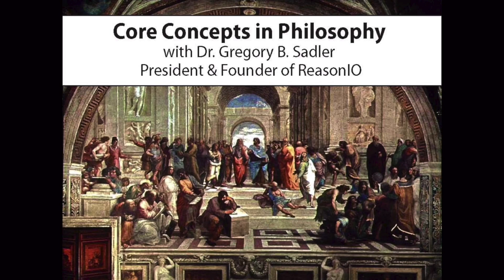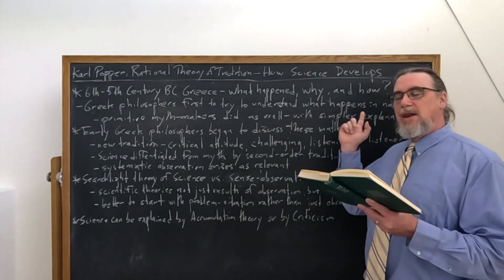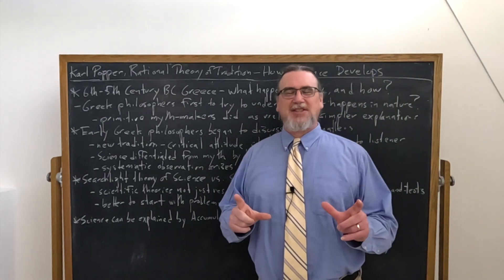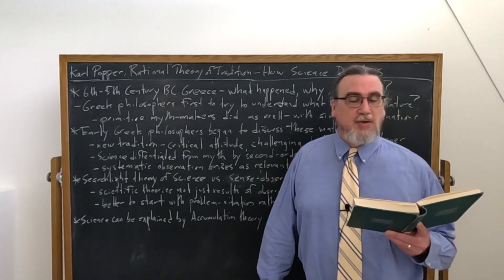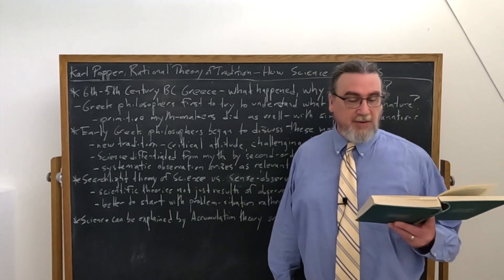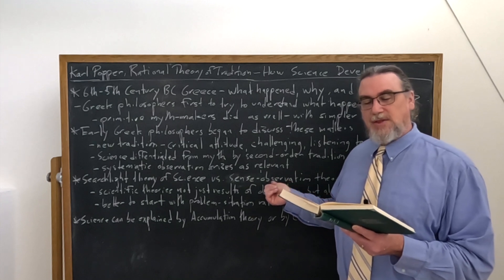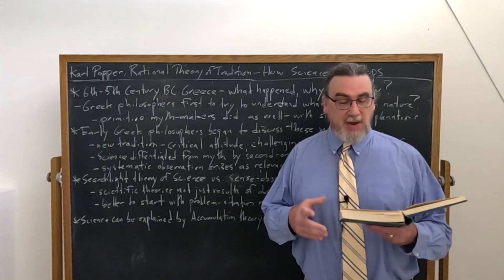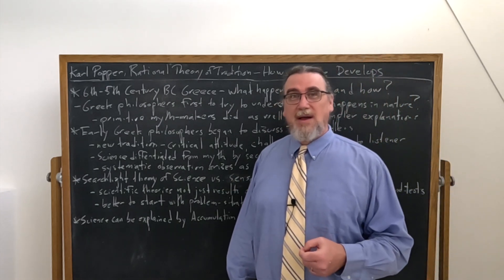Karl Popper, Towards A Rational Theory Of Tradition | How Science Develops | Philosophy Core Concept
This Core Concept video focuses on Karl Popper's essay "Towards A Rational Theory Of Tradition", found in his work Conjectures and Refutations: The Growth of Scientific Knowledge, and examines his discussion of how science develops historically. Popper does not think that observation and the "scientific method" taught in classes and textbooks is really at the core of what science is and how it develops. Instead, what sustains it is a critical tradition that involves discussion about whether accounts are accurate, coherent, and defensible, along with revision of accounts in light of that discussion

If you're interested in philosophy tutorial sessions with me - especially on Popper''s thought and works

You can find the text I am using for this sequence on Popper's "Towards A Rational Theory Of Tradition"